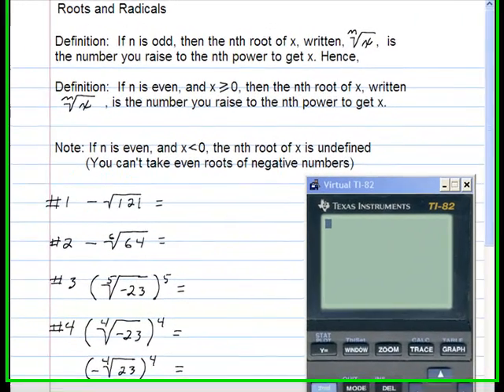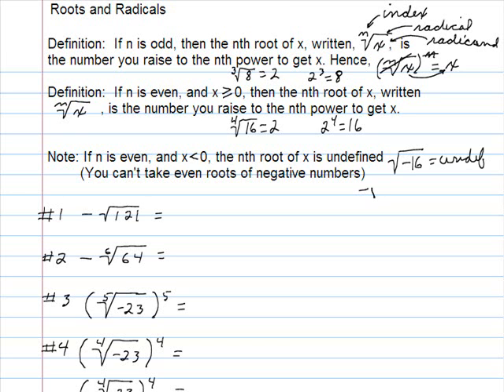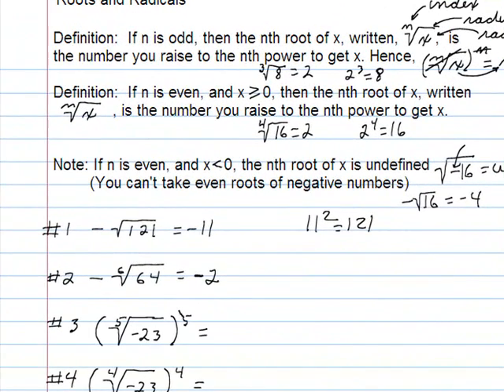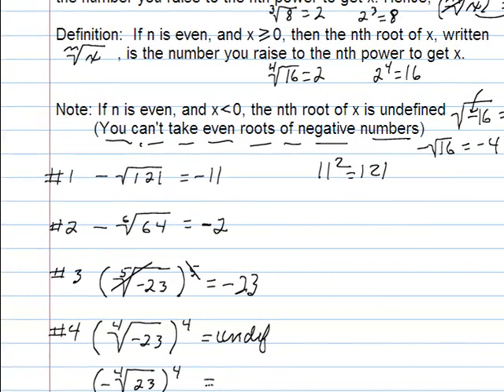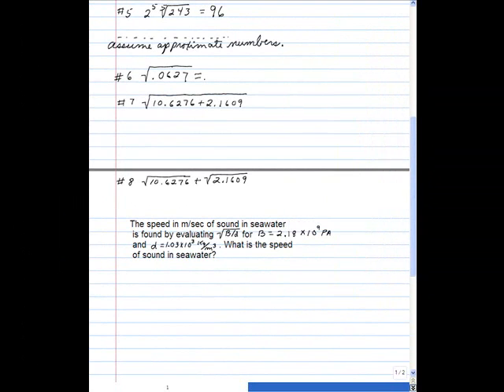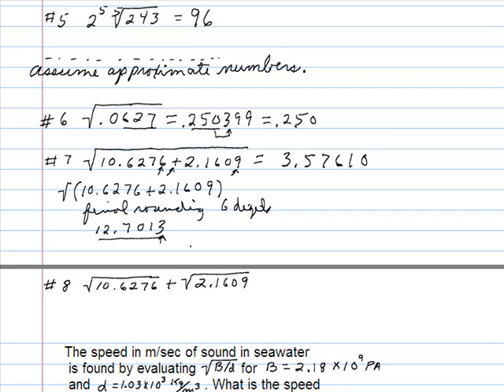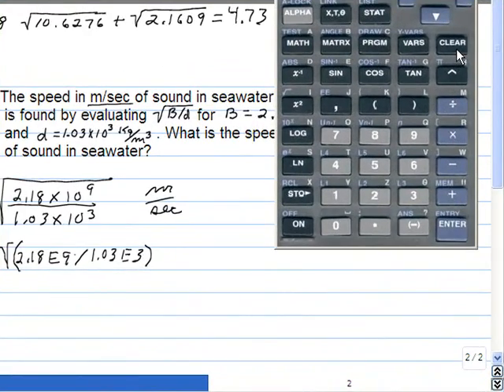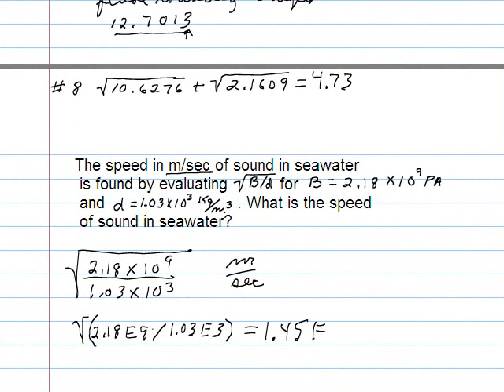Roots and Radicals